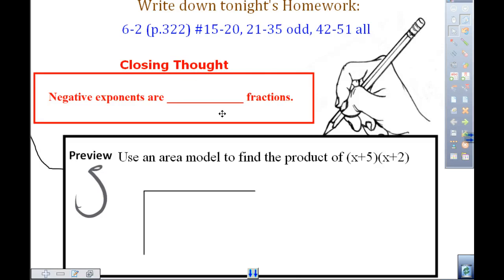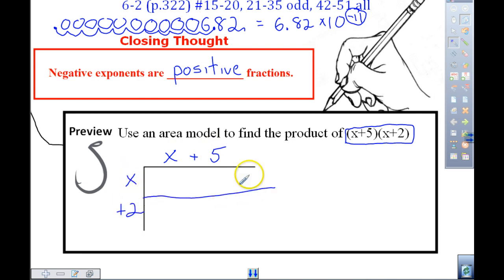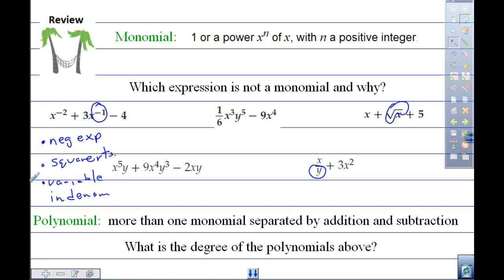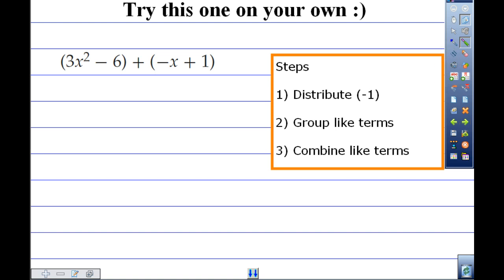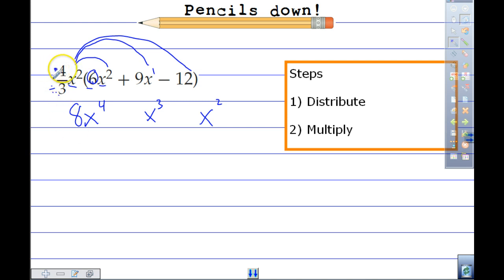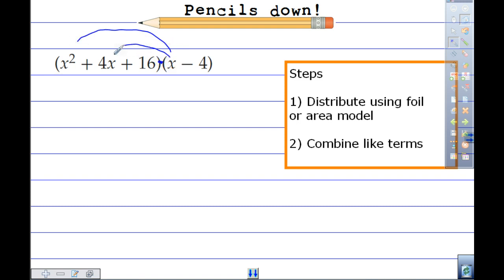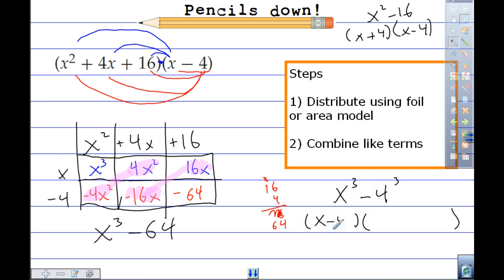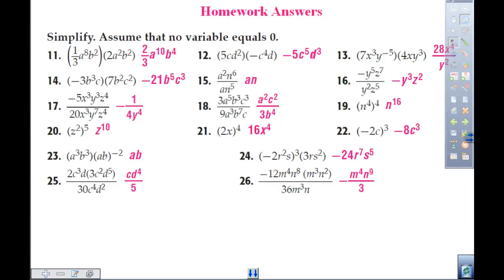2014.04.02 Polynomials [Al RS]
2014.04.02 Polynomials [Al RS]